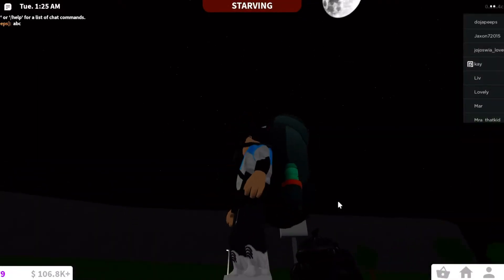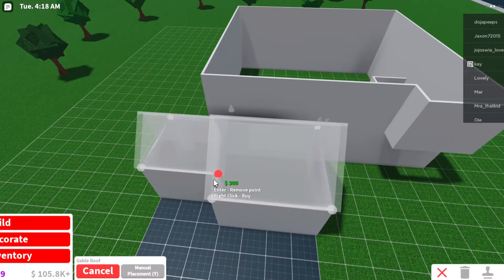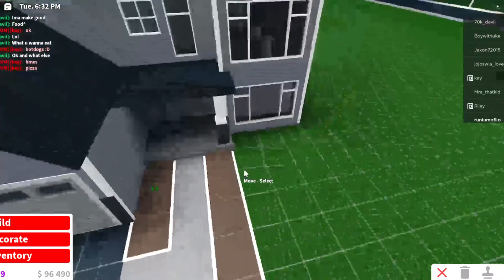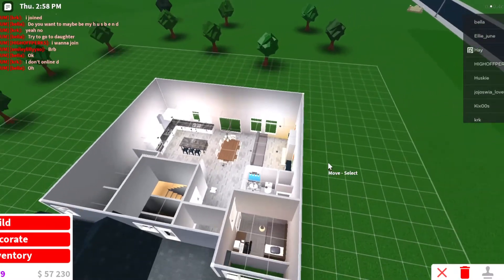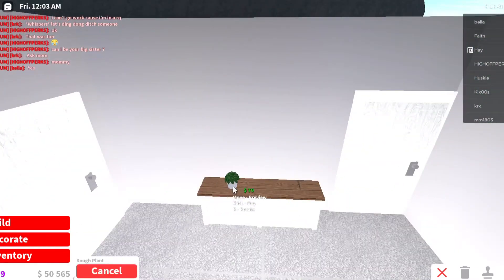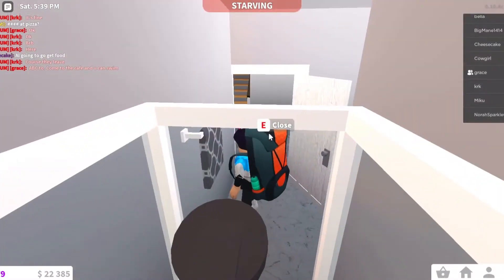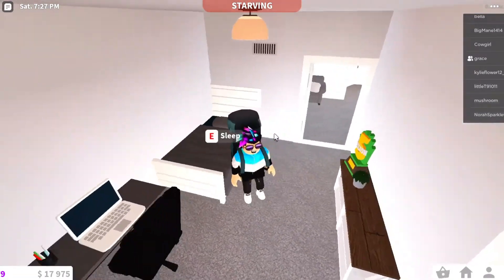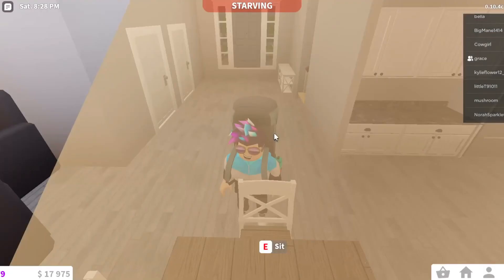Building my irl home in (Roblox bloxburg) challenge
HelloToday I am building my IRL home in Roblox Bloxburg this is not exactly my house there’s a lot of changes mostly the size

Video editing program￼￼)InShot
Video editing￼time)1hour￼
PleaseSubscribe it’ll mean a lot to me
I’ll be doing the hotel video￼ Tomorrow￼
That’s all bye